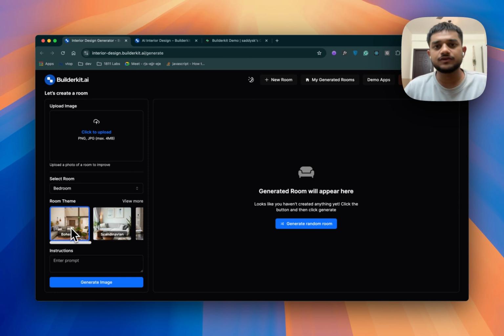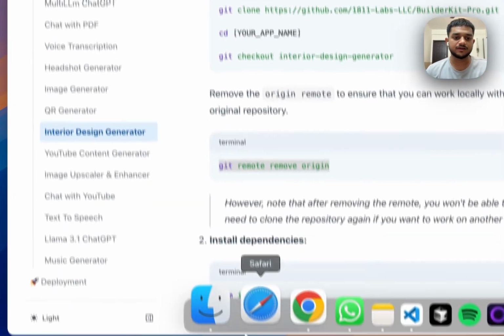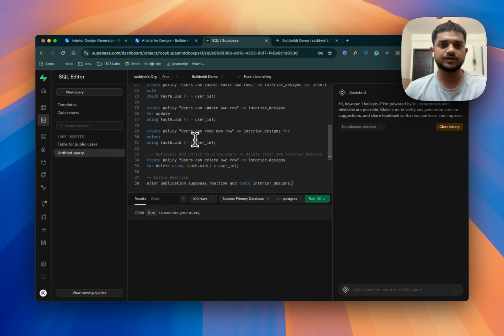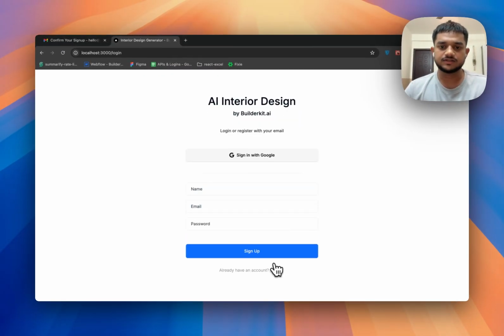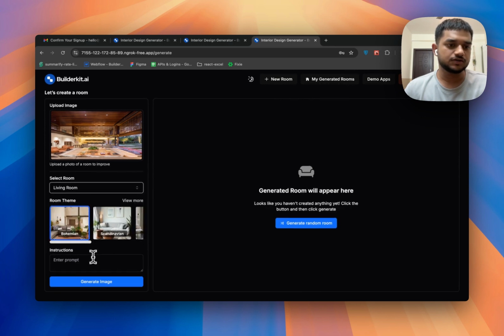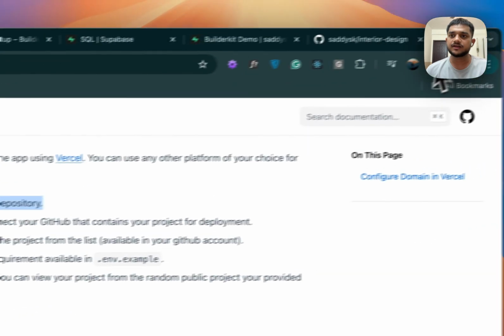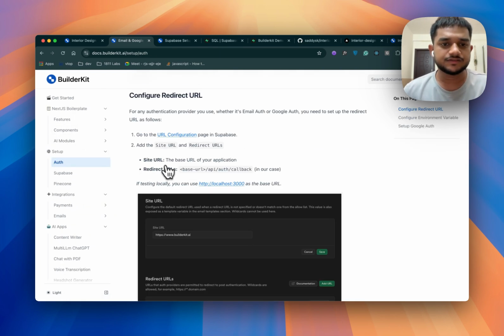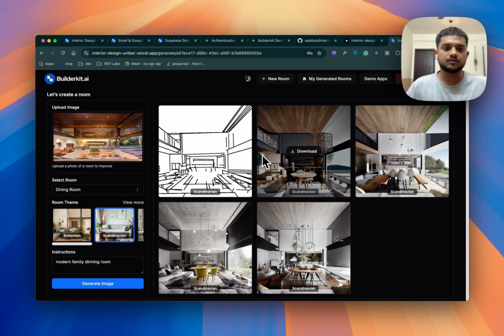How to build an Interior Design app and Deploy it in Vercel in 10 mins | Builderkit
This tutorial will walk you through building an Interior Design app using Next.js, TypeScript, and Controlnet.
We’ll cover everything from setting up the project to uploading it to GitHub & deploying it on Vercel in just 10 minutes!

Looking to build more such projects?

Builderkit comes loaded with landing pages, important modules (auth/payments/database/email/seo, etc), and ready-to-deploy apps.